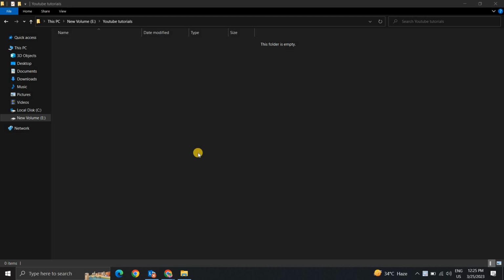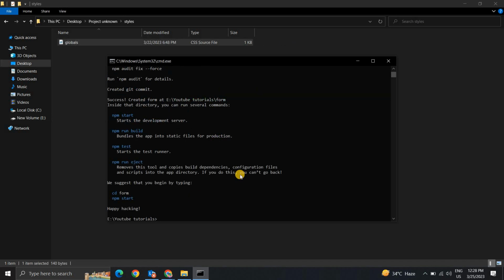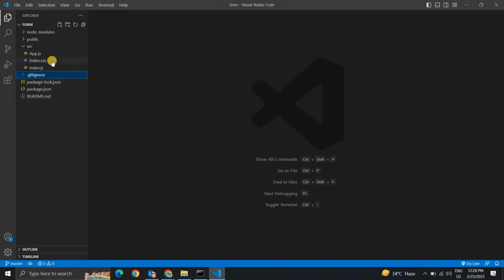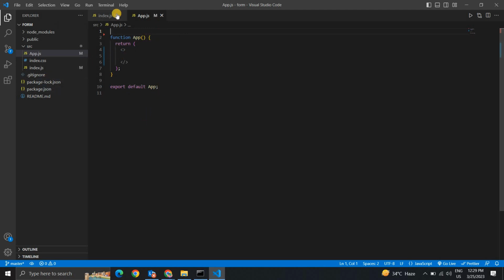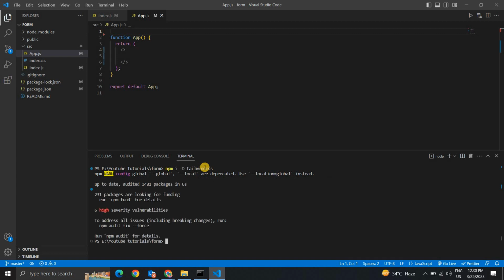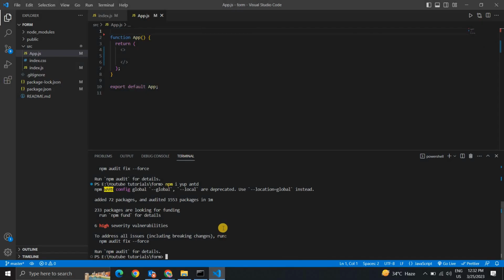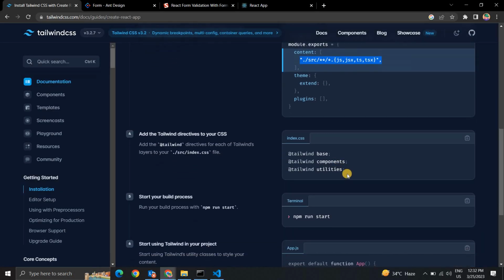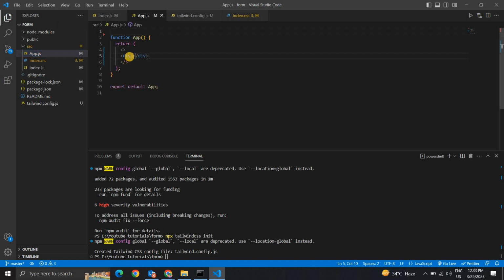How to cofigure tailwindcss with react app ?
Learn how to configure tailwindcss with ReactJs web application.